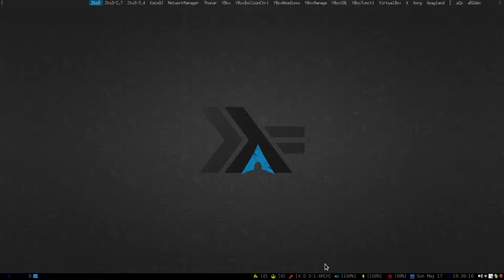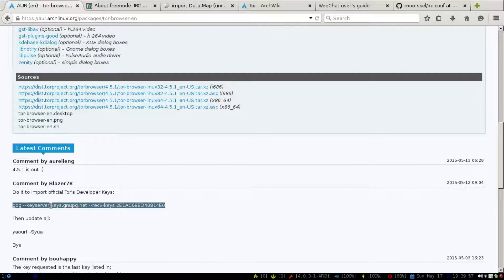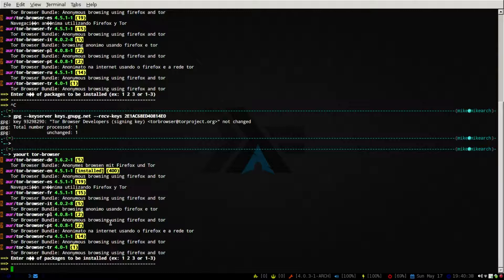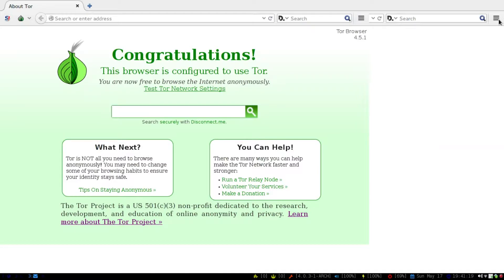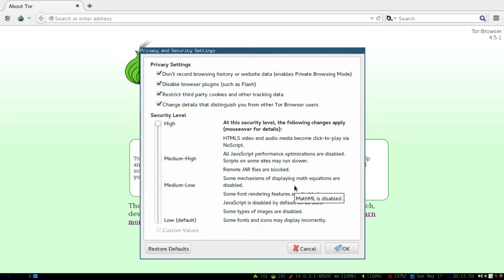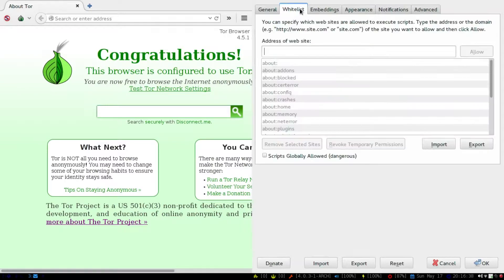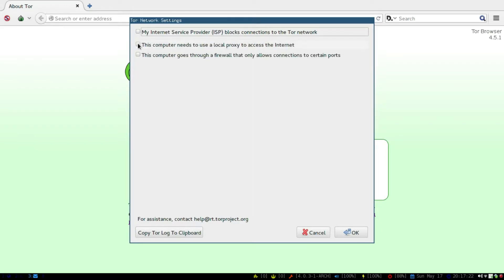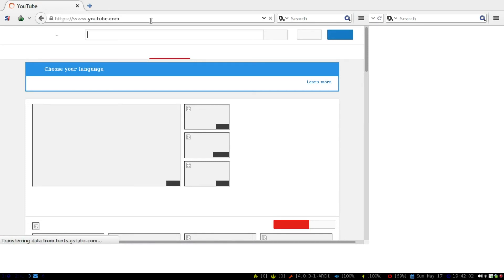Install Tor Browser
Irish shows you how to install and run the tor browser.

gpgkey:
gpg --keyserver keys.gnupg.net --recv-keys 2E1AC68ED40814E0